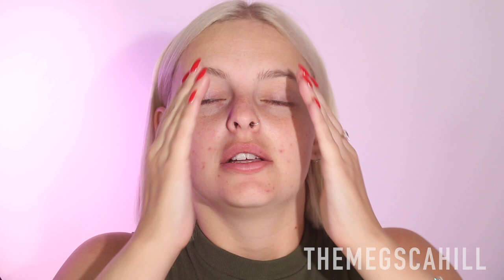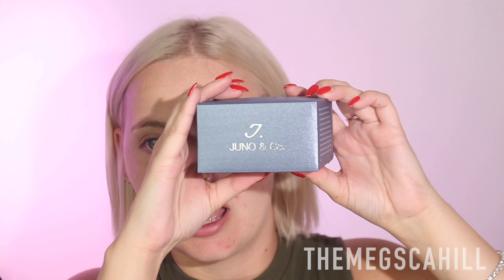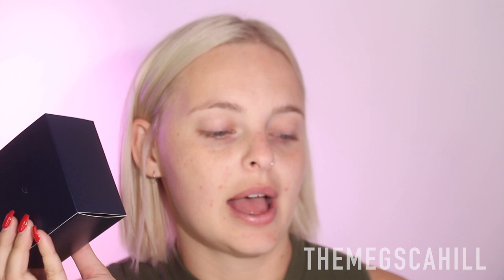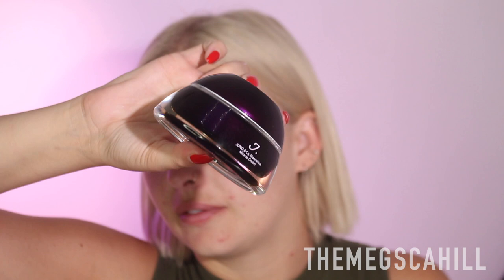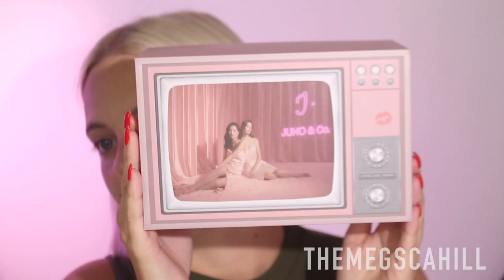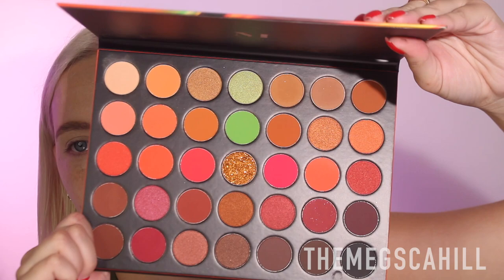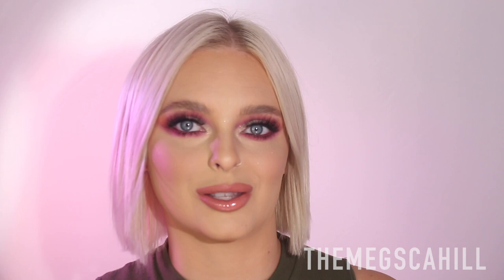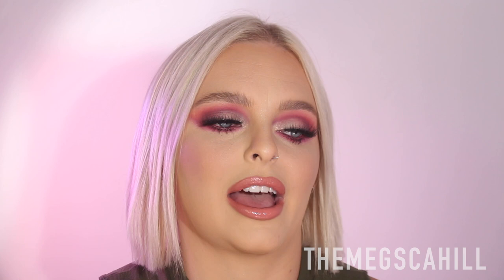FALL (VIBRANT) MAKEUP LOOK // THEMEGSCAHILL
Hello Beauties. I am back with another video... and this time, a tutorial! full list of products used in this video below:

Primer/moisturizer- Junoandco MoonShine moisturizer (silky and buttery)
Want to try it? See what my Hype is about?
eyes- Morphe 3503 Palette
lashes- "shy girl" Anna Martini
face- Dose of Colors "meet your Hue" foundation 113 // Kevin Aucoin sensual skin enhancer
         Beauty Bakerie translucent flour powder
         Dragon Beauty FACE palette (Nikita Dragon)
         hourglass lip liner "ICON"

MUAH,
Megs